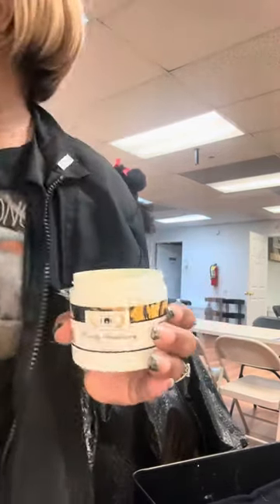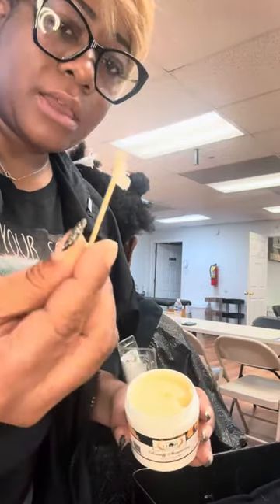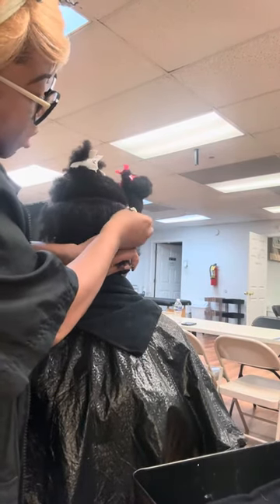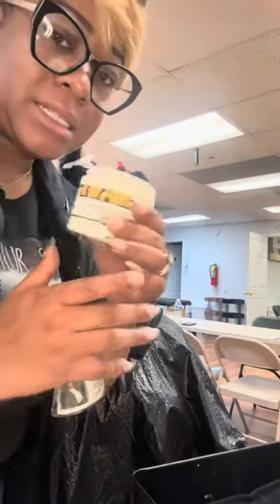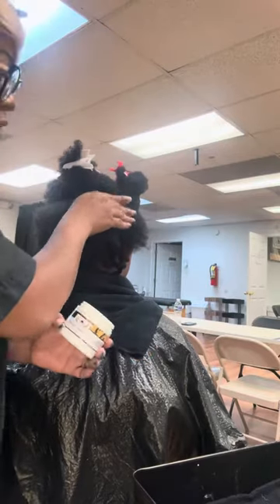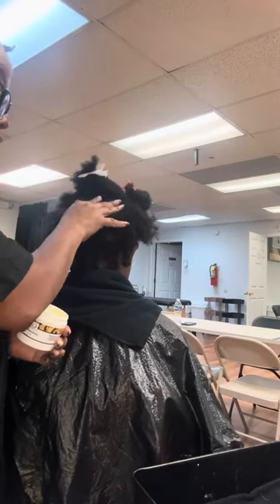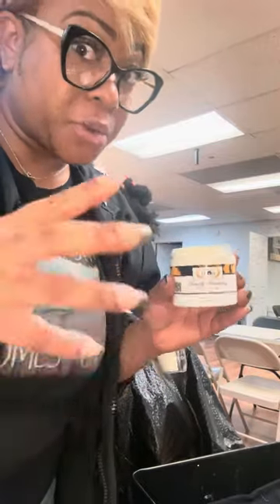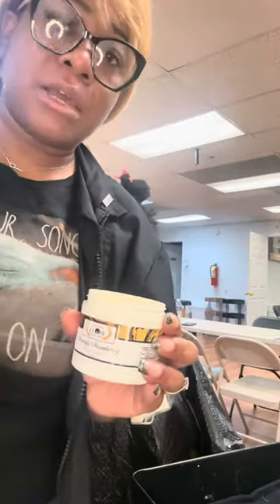How to use REVIVIFY Stimulating Scalp Balm (High Density Hair)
ENTER INTO THE LLOBI of HAIR!

Cosmetology classes taught by Master Instructor of Cosmetology April Willars in Atlanta, GA

Beginner, Intermediate, and Advanced training available worldwide. Virtual and in person instructional theory lecture and practical applications taught by appointment.

Introducing the LLOBI’s first PRODUCT LINE….REVIVIFY. This product line was designed to treat, moisturize, re-balance, and REVIVIFY YOUR HAIR. We feature a 5 product system which will produce moisture rich hair for everyday hairstyles and protective styles alike for ALL HAIR TYPES.